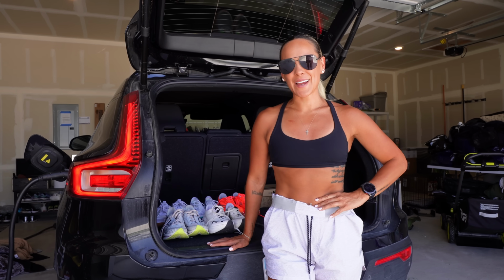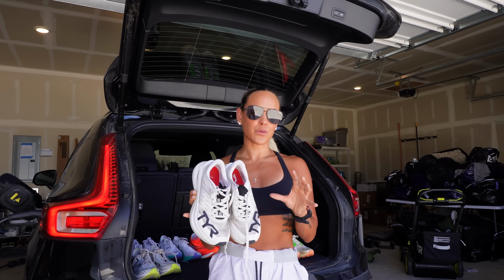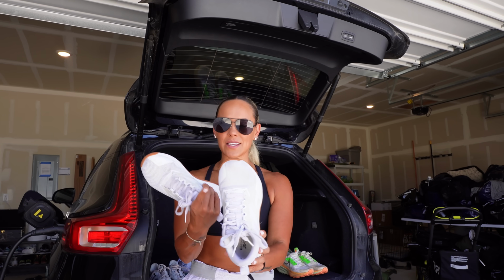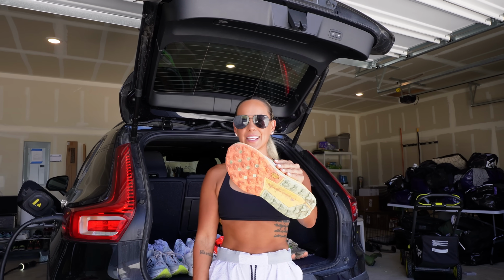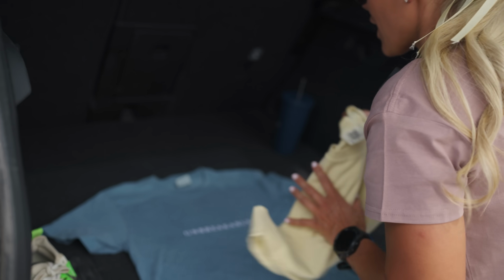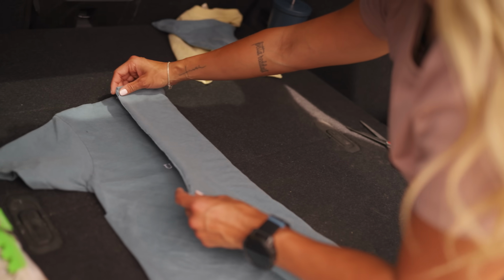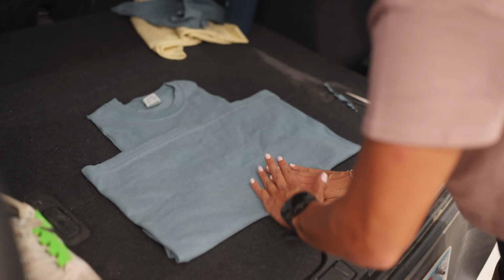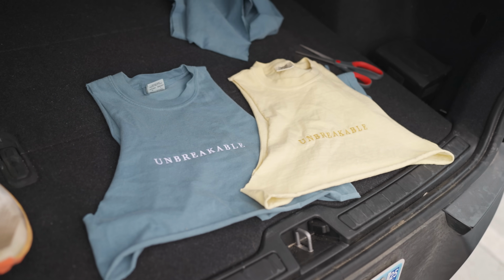30 DAYS OUT FROM LEADVILLE : Chasing Leadville 100 - 4 Weeks Out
Welcome to the Leadville 100 prep series. In this week's episode come along with me for a run, a lift, and chat through my shoe rotation + how I cut my tees into tanks!

Alpine Armor Blister Prevention: